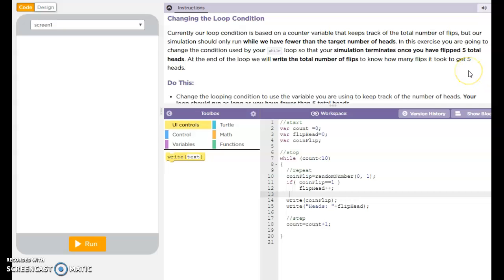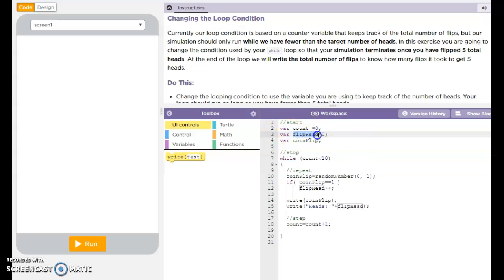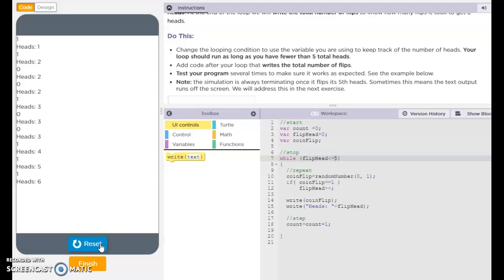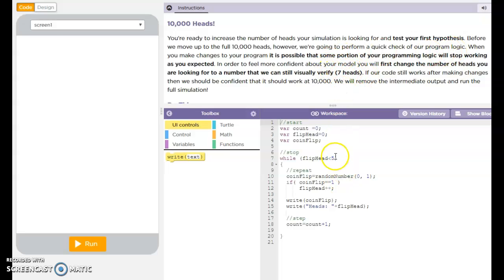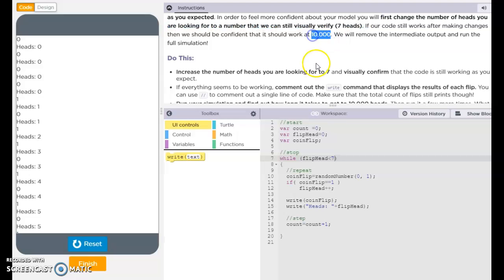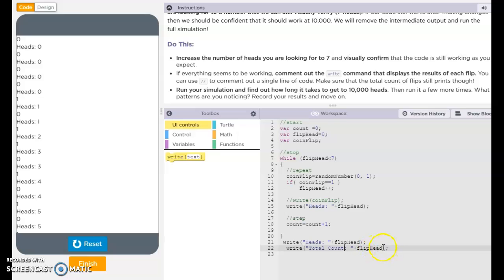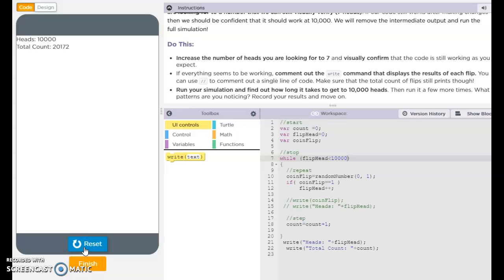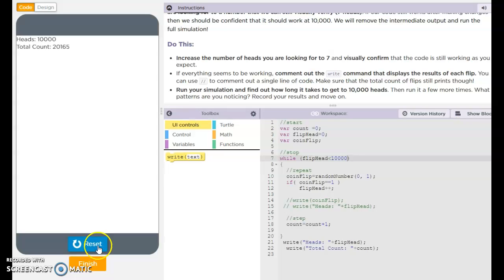CodeOrg Unit 5 Lesson 12 puzzle 5 and 6